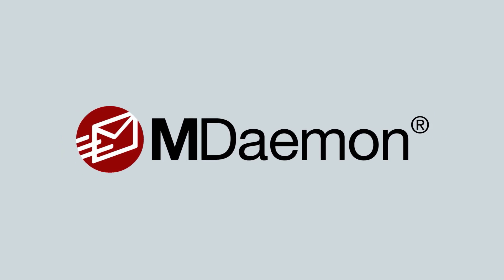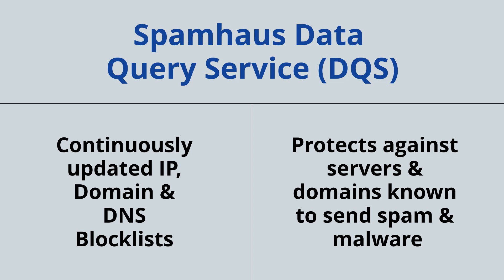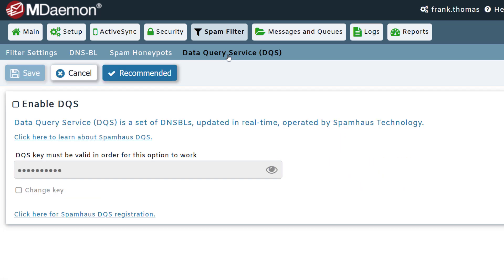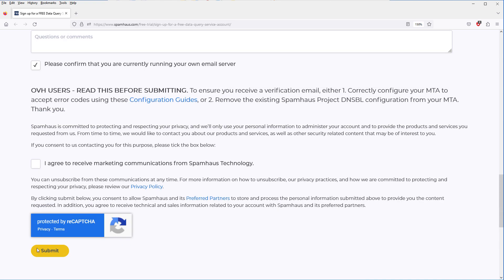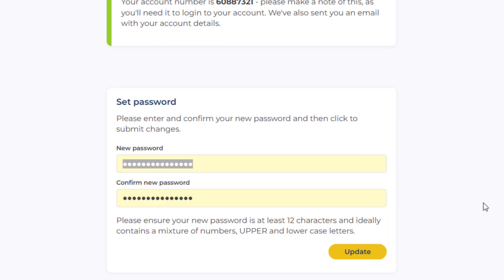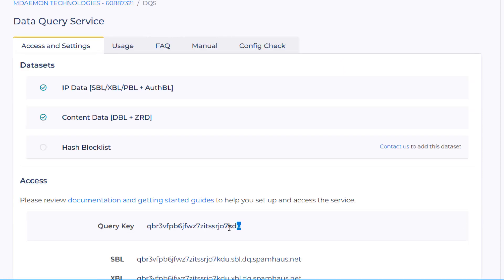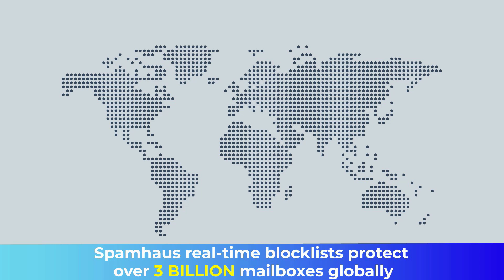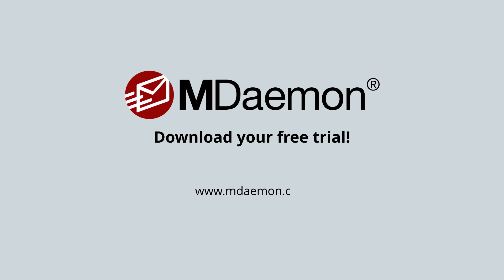How to Block Up to 99% of Spam & Malicious Email with MDaemon's Data Query Service by Spamhaus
MDaemon Email Server includes an additional layer of protection against email-borne threats. The Spamhaus Data Query Service (DQS) is composed of continuously updated IP, Domain & DNS Blocklists (DNSBLs) via a network of over 80 global Spamhaus servers. These blocklists contain lists of IP addresses and domain names that are known to send spam and malware. Learn how to register for the Spamhaus Data Query Service and configure MDaemon Email Server to use it to  block spam, phishing, malware, and other junk email.